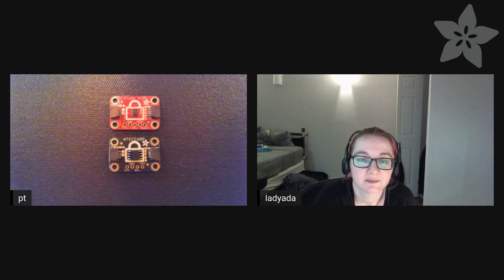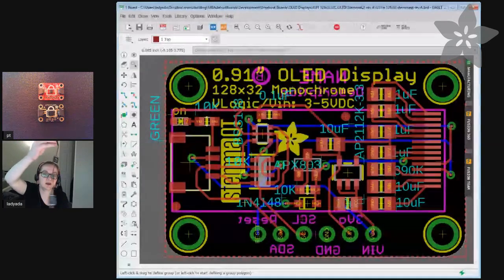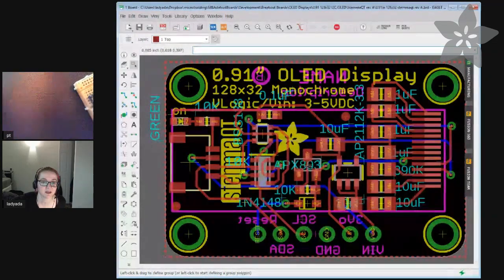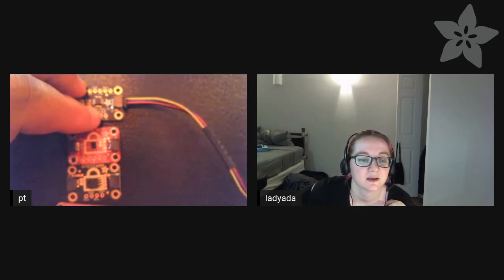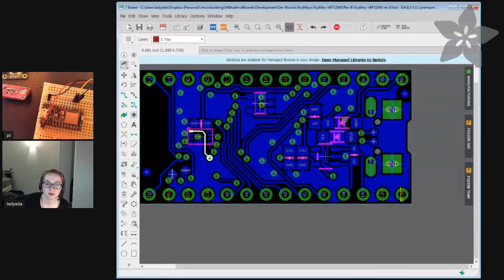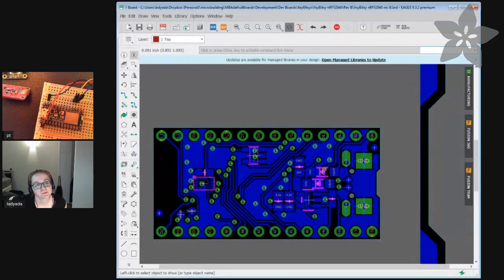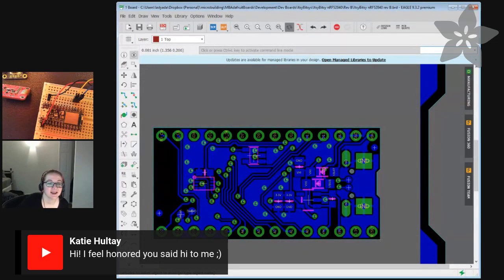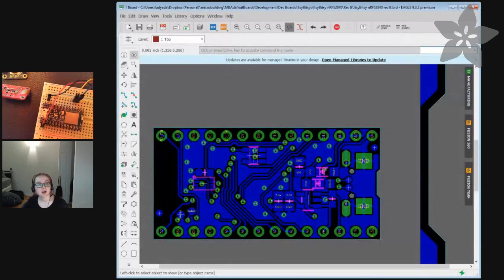STEMMA SUNDAY! 8/4/19 LIVE!